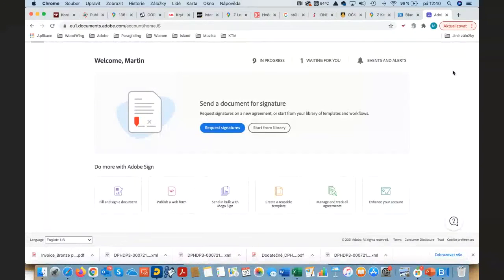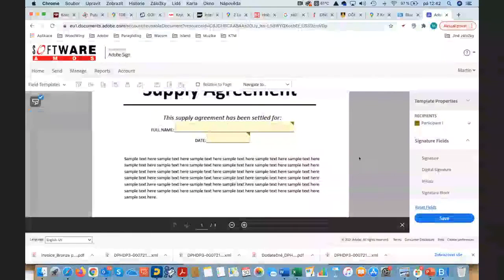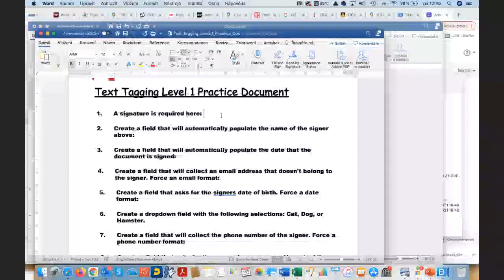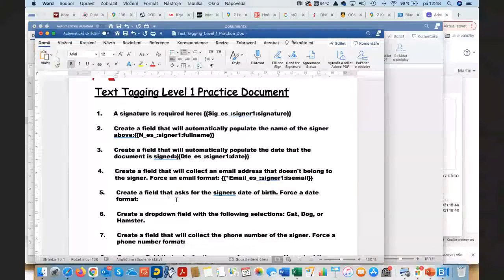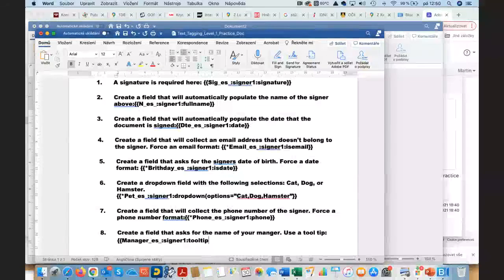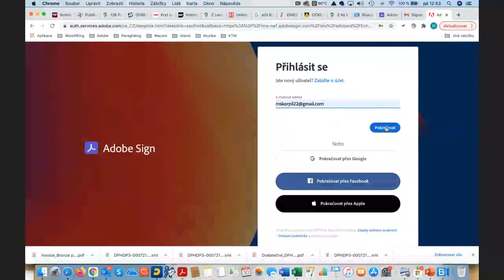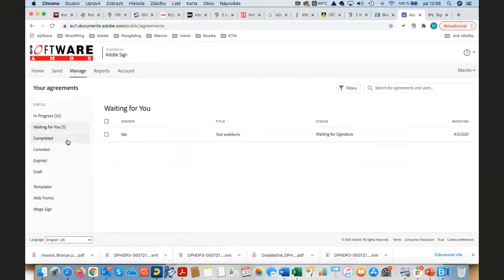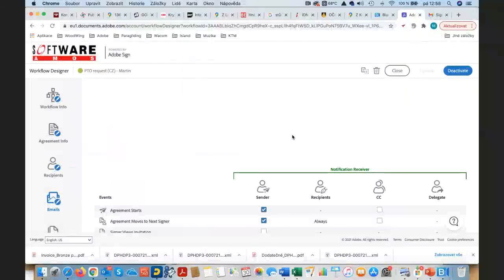Adobe Sign. Jak poslat dokument k podpisu, část 2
Instruktážní video o Adobe Sign. Jak poslat dokument k podpisu, část 2